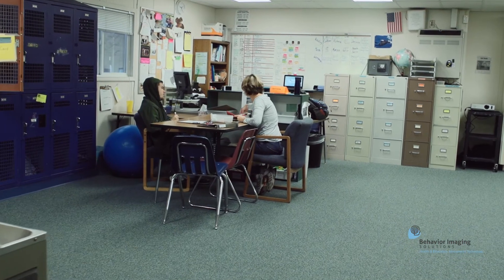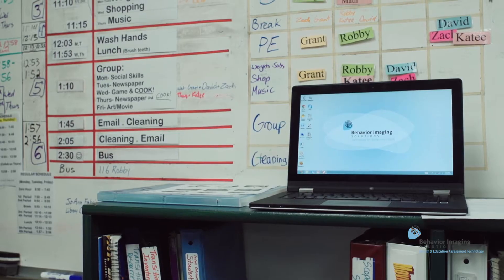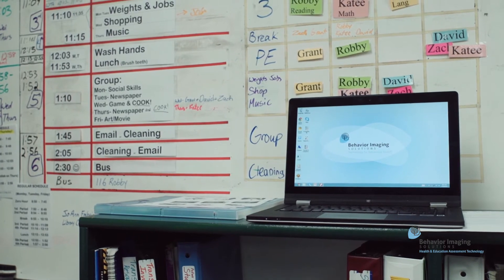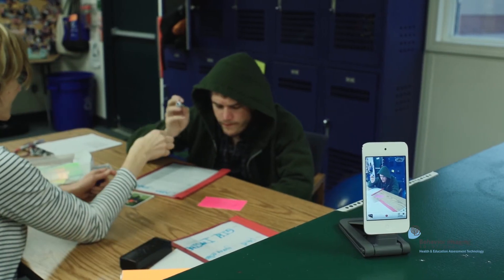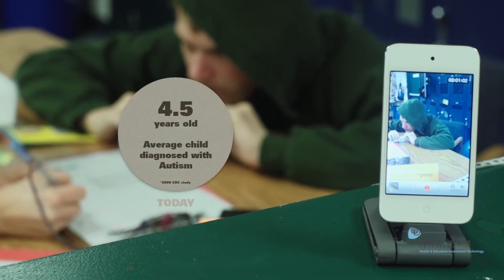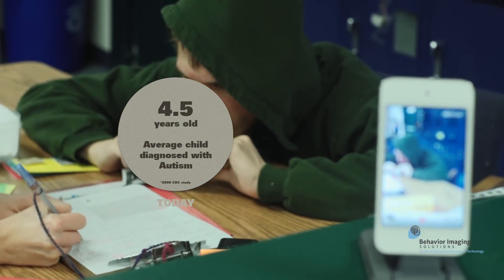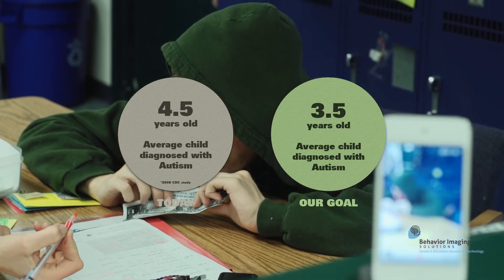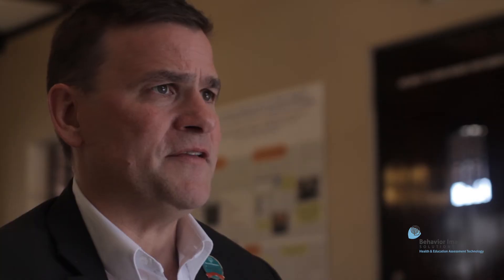Behavior Imaging pushes with NIH funding Pushes to Improve Autism Diagnosis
Through our research we have seen significant improvements in efficiency and accuracy in Autism Diagnosis's. Also by researching the possibilities of mobile we are able to help those in remote or rural areas removed from specialists. This all helps bring down the cost of healthcare while keeping with commitments of security and accuracy of data.

Starting on World Autism Awareness Day, April 2nd, you can help the 1 in 50 kids with autism get earlier diagnosis and better care with new mobile technologies. Support our education and fundraising campaign to launch a Medicine Management App to add to our suite of 'Caregiver Communication' apps for families and medical experts.